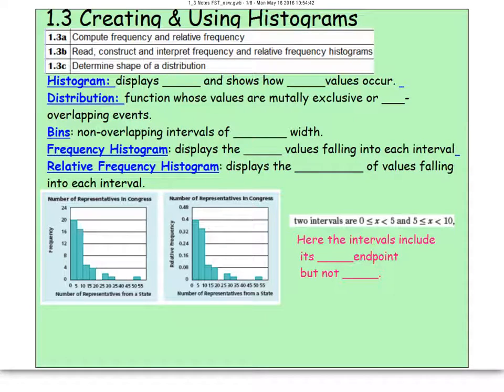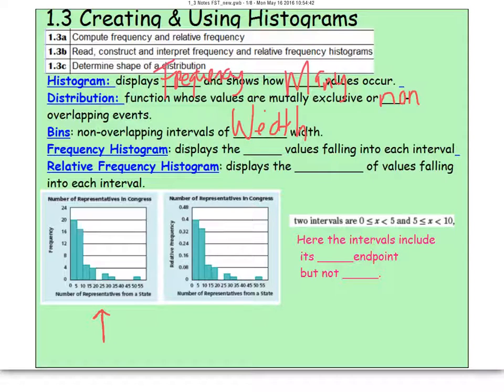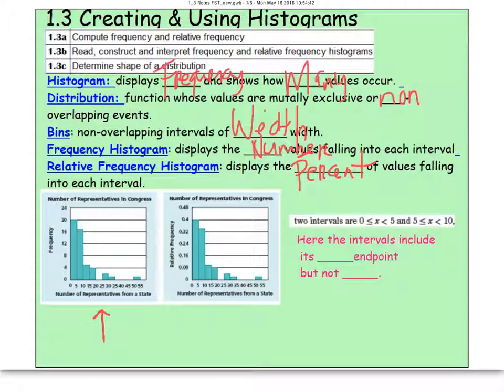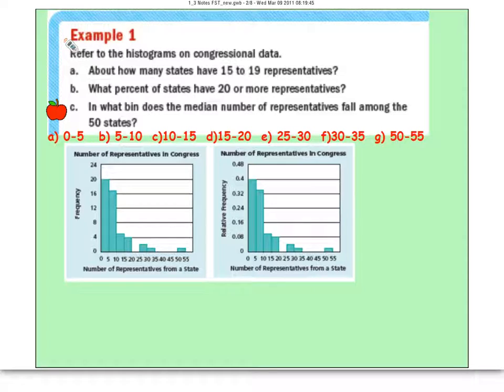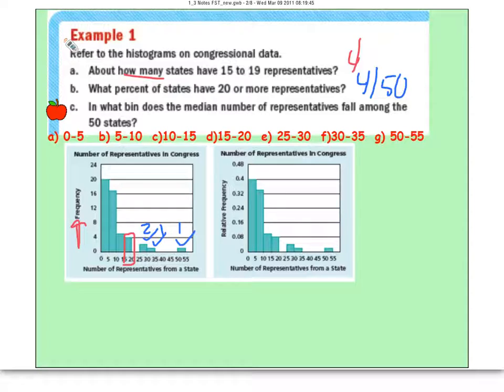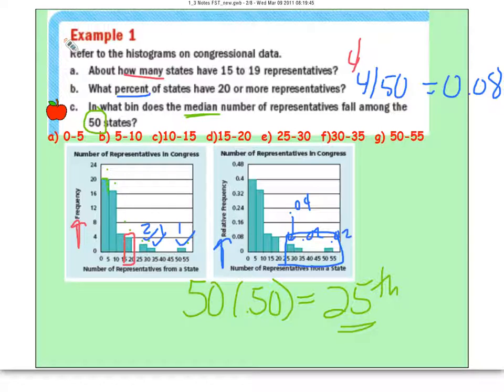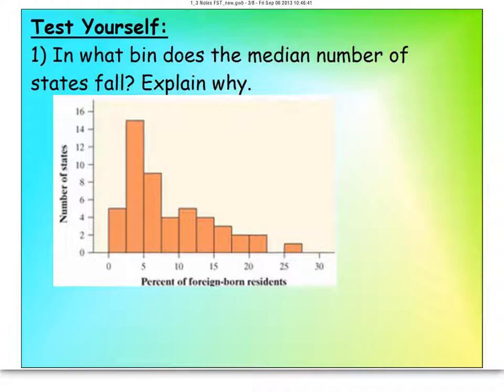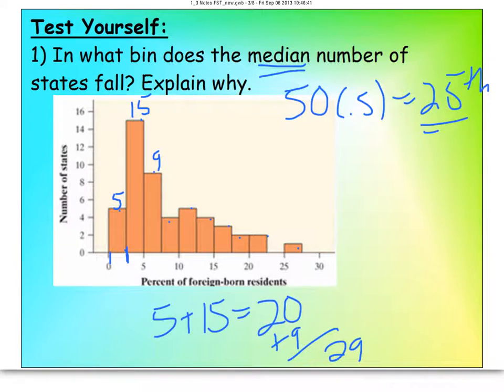1 3b FST Notes